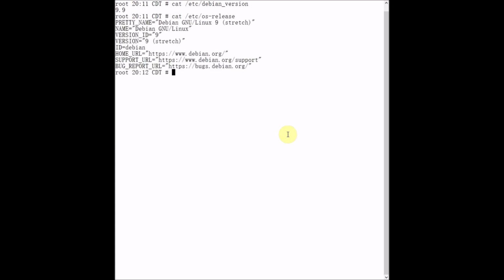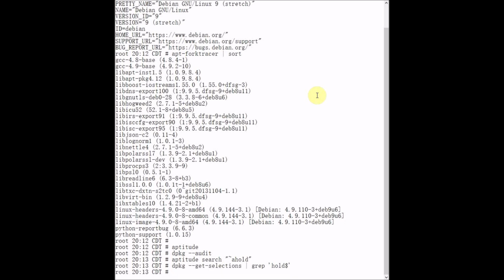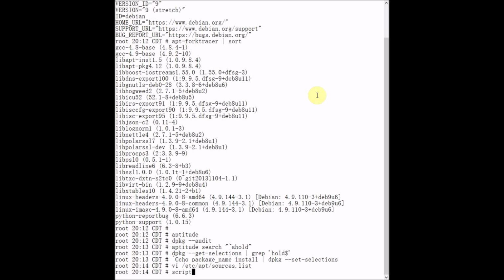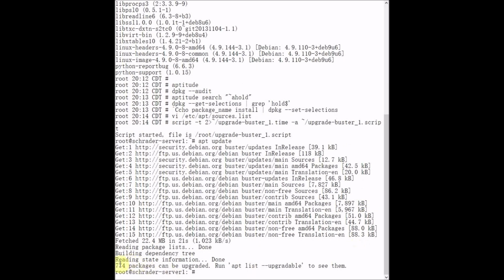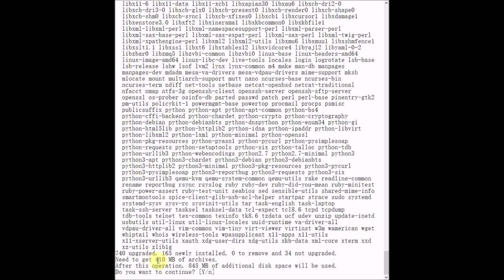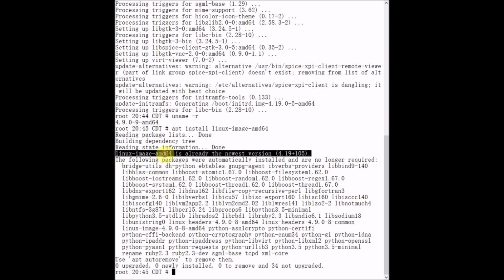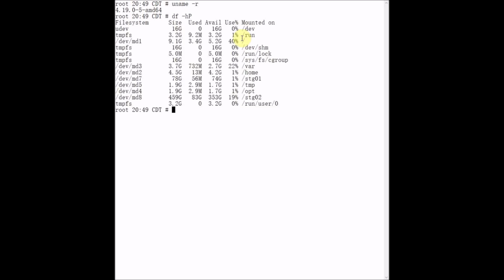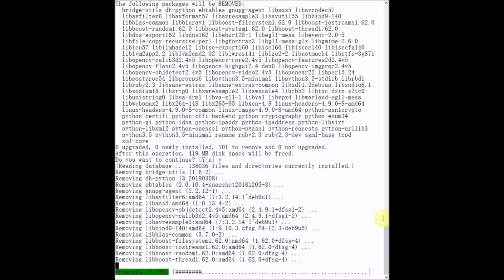GNU/Linux - How to Upgrade to Debian 10 "Buster".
In this video, we see how to upgrade from Debian 9 "Stretch" to Debian 10 "Buster".

cat /etc/debian_version
cat /etc/os-release
apt-forktracer | sort
aptitude "g" "ENTER" "q"
dpkg --audit
aptitude search "~ahold"
dpkg --get-selections | grep 'hold$'
echo package_name install | dpkg --set-selections
vi /etc/apt/sources.list # Change "stretch" to "buster"
apt update
apt -o APT::Get::Trivial-Only=true full-upgrade
apt upgrade
uname -r
apt install linux-image-amd64
init 6
dmesg | grep -i err
uname -r
df -h
apt full-upgrade
apt autoremove
apt -y purge $(dpkg -l | awk '/^rc/ { print $2 }')